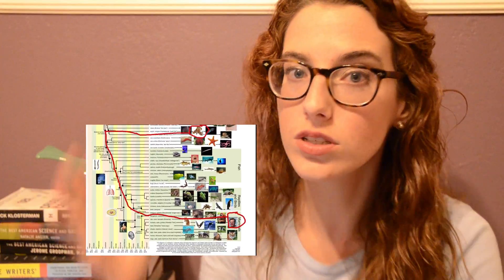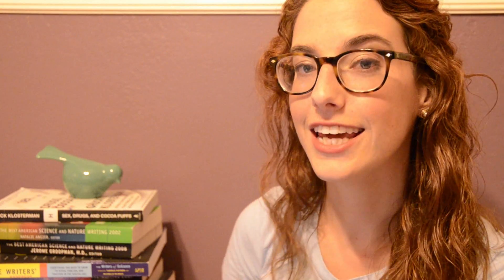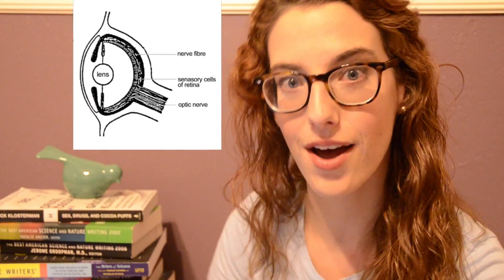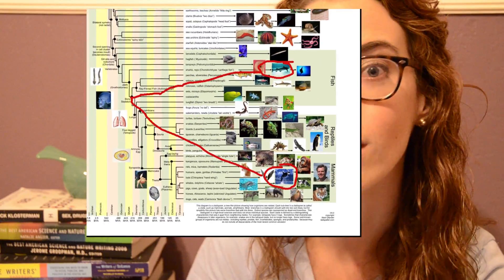My Top 3 Convergent Evolution OTPs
A video in which I fangirl about my favorite scientific subject - evolution.

As always special thanks to Natalie Jeane!